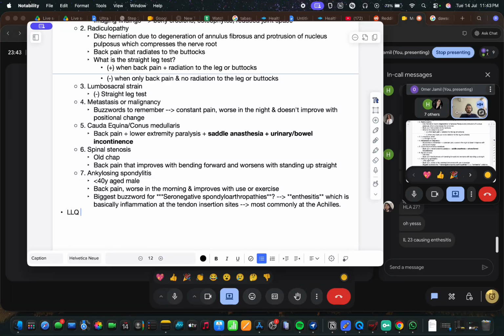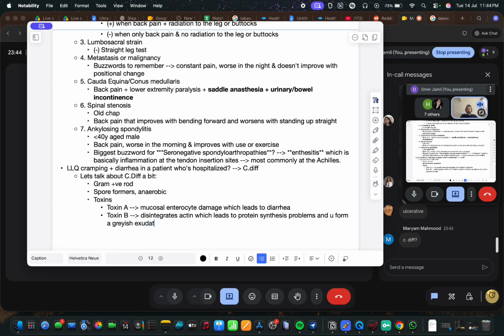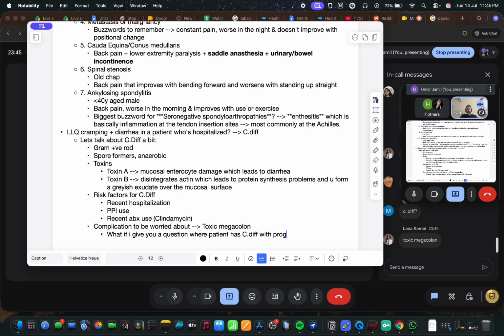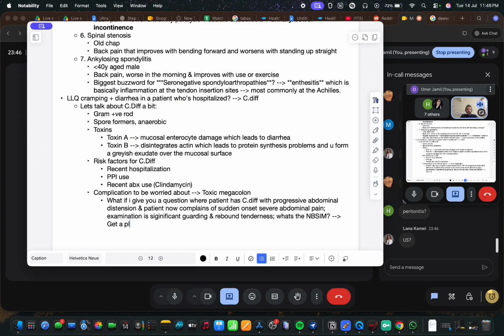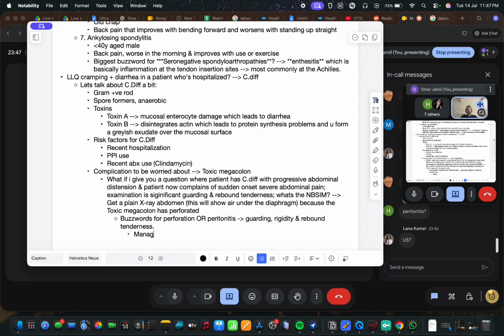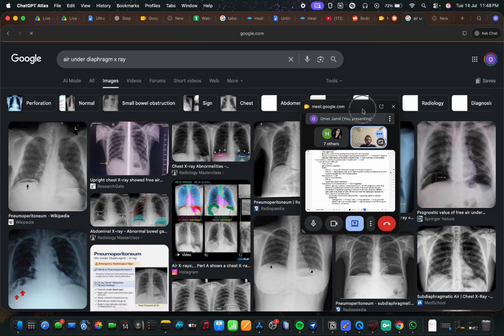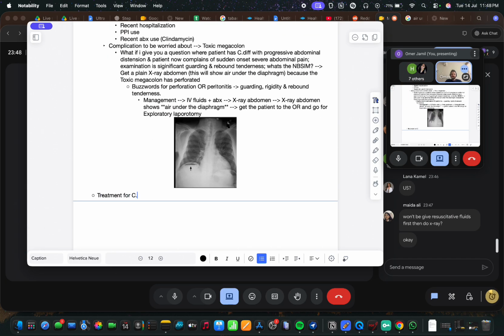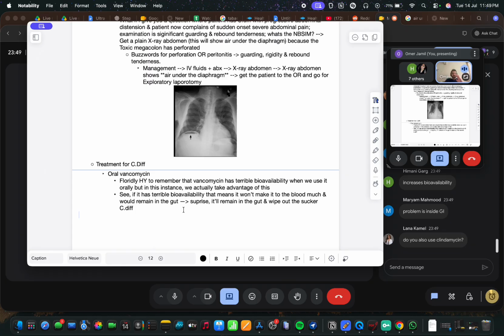C Diff made easy